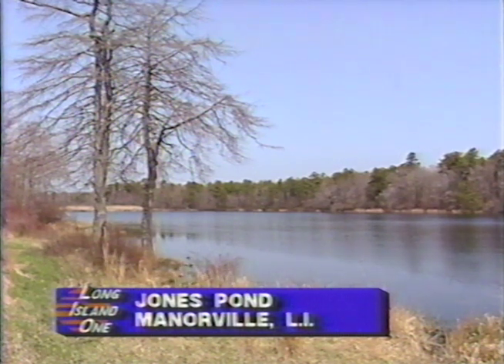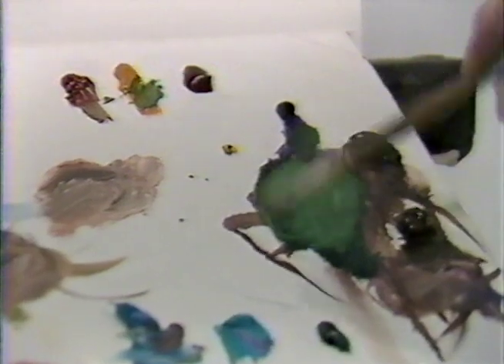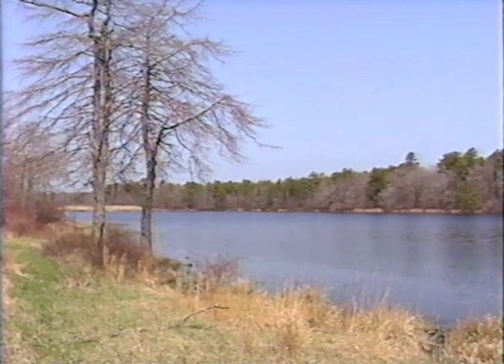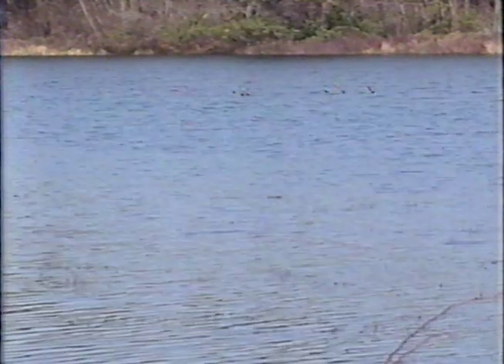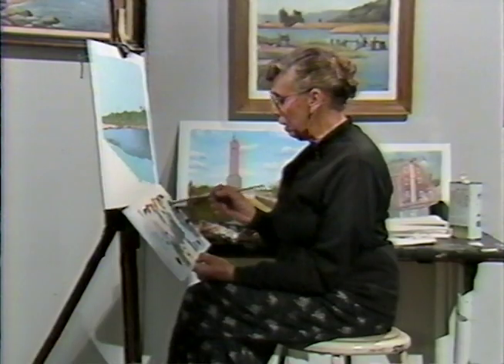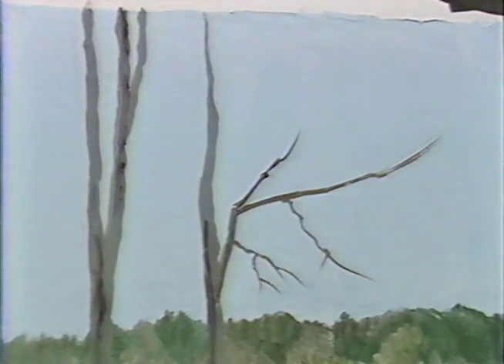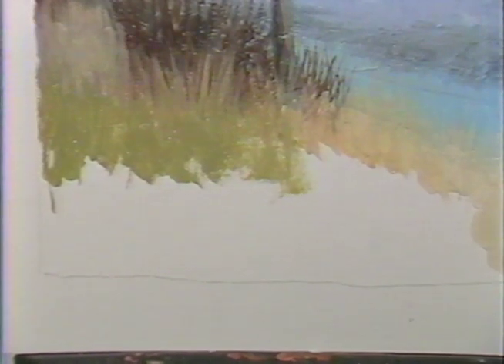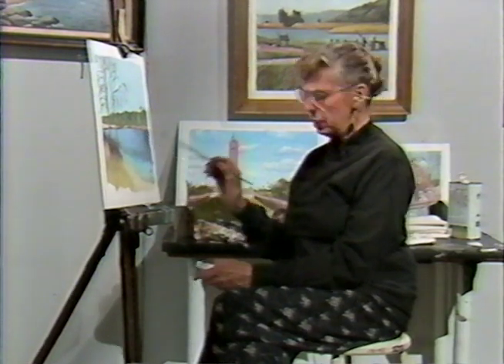The Cable Easel: Jones Pond Live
A live call-in one-hour episode from Patricia Windrow’s series "The Cable Easel" (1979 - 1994), which won a Local ACE award in the 1990 12th Annual National Academy of Cable Programming competition for Best Informational/Demonstrational Series, and was a winner in the 1989 National Federation of Local Cable Programmers Hometown Video Festival.
Patricia was a serious professional artist who didn't hawk her own line of paints, use gimmicks like house painting brushes or make wild claims that fine realist artwork could be completed within the span of a TV show: she was the real deal telling it like it is, with a unique and infectious sense of humor.
Surviving tapes have been digitized for new generations to enjoy and learn from her take on realism and painting in general.
This is a landscape episode from April 26, 1994, with many callers, including one artist who was using Pat's techniques in her work in hospitals.